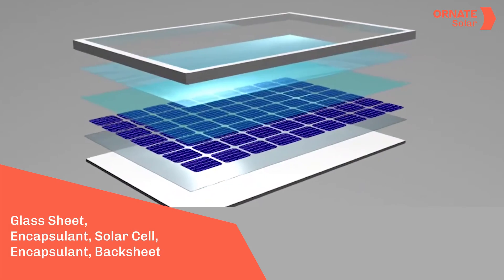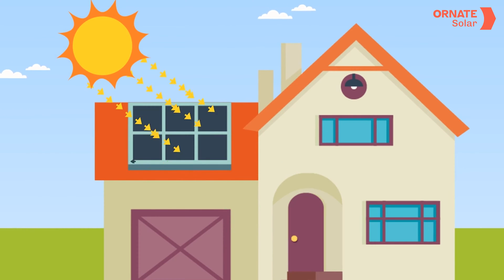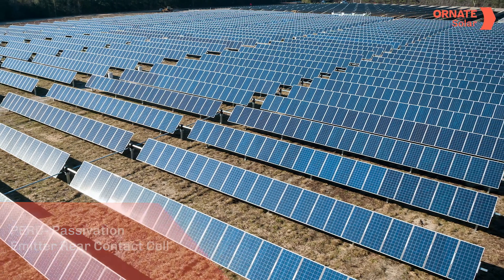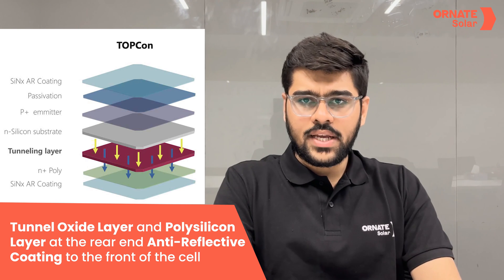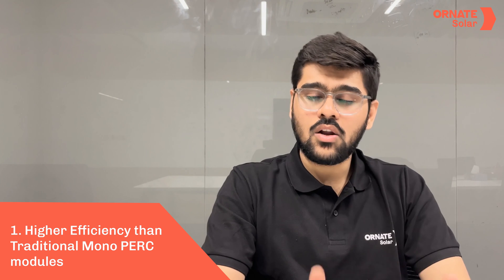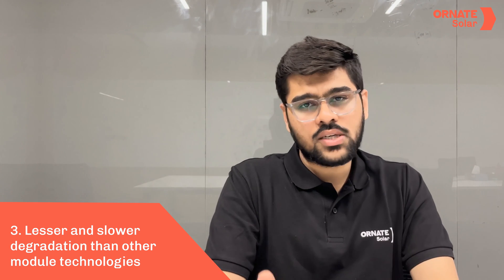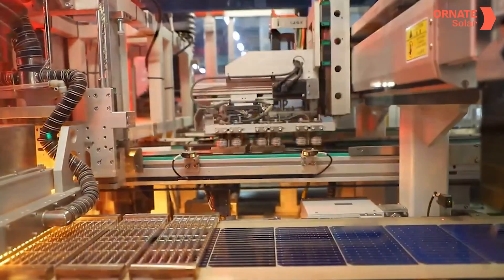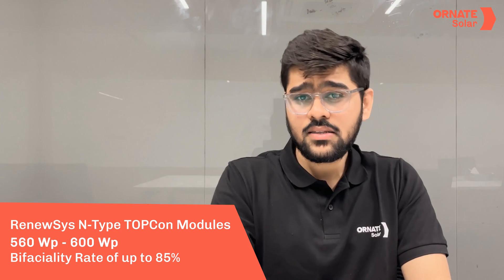What is TOPCon solar module technology? Is it worth investing in?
Many companies like Canadian Solar, RenewSys, and Longi have introduced their own TOPCon panels, each boasting impressive efficiency rates. But what exactly is this technology, and what advantages does it provide?